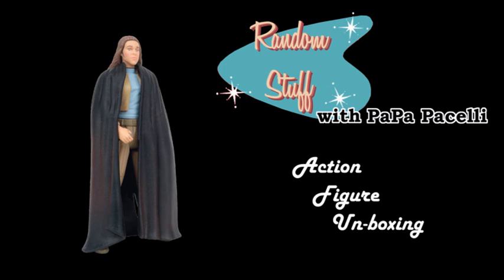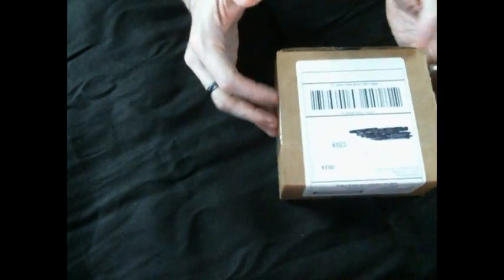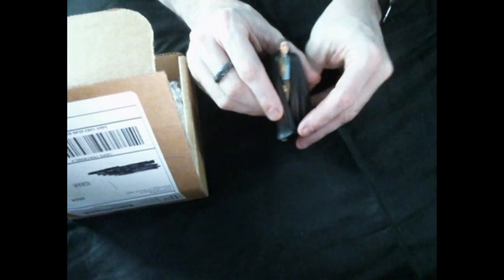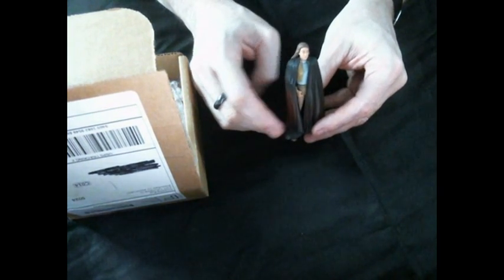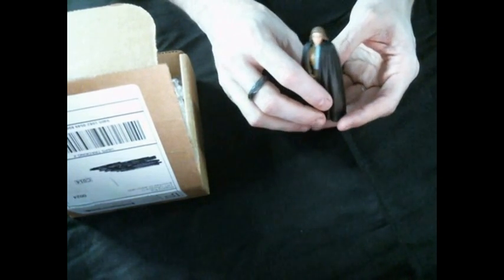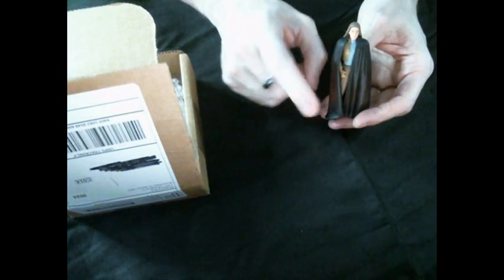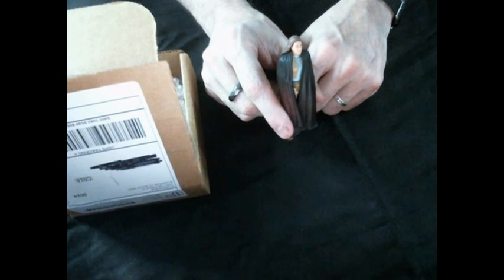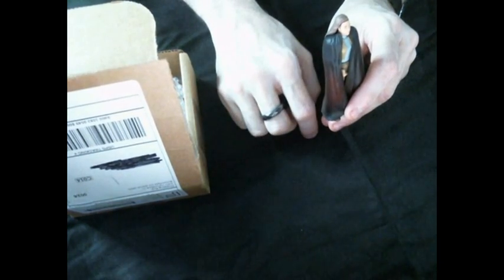Random Stuff - Action Figure Unboxing; Old EU Figure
I miss the EU, and just wanted this figure.  I explain why.